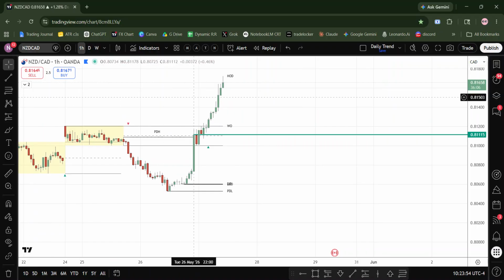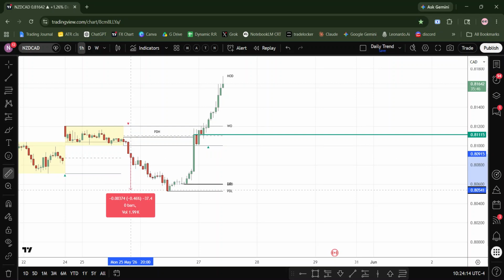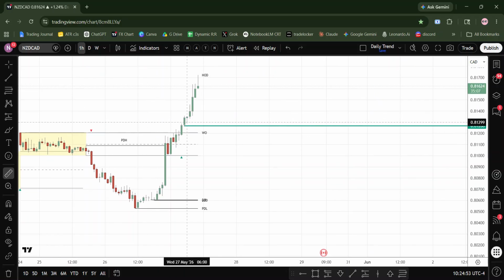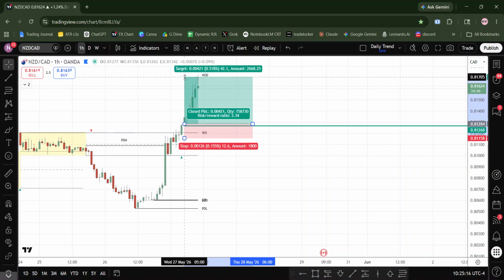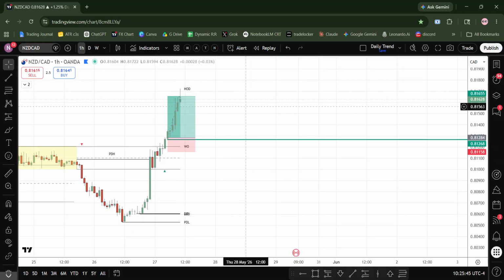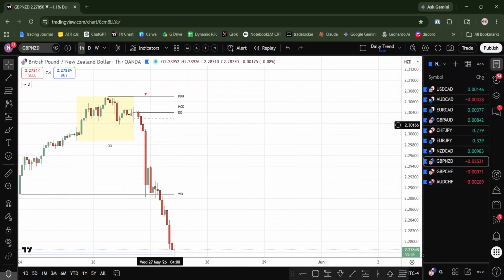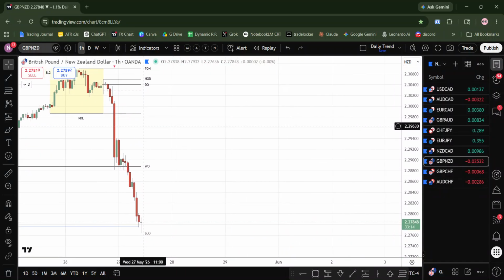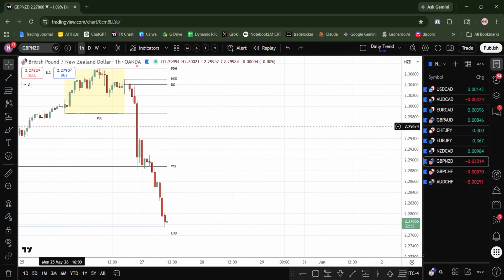CRT NR7 Real Trade Review NZD breakout